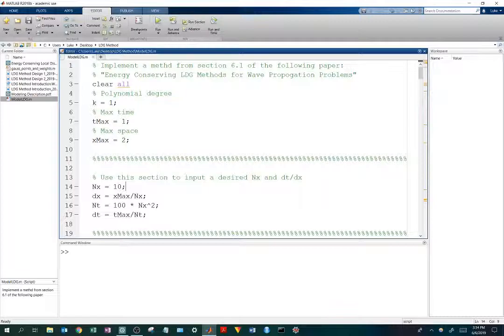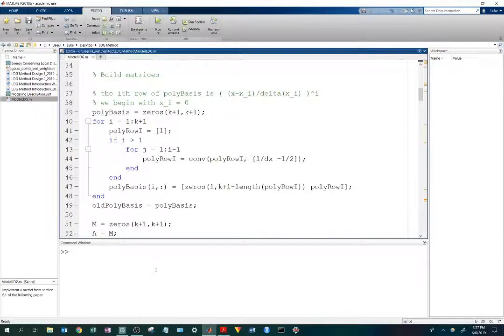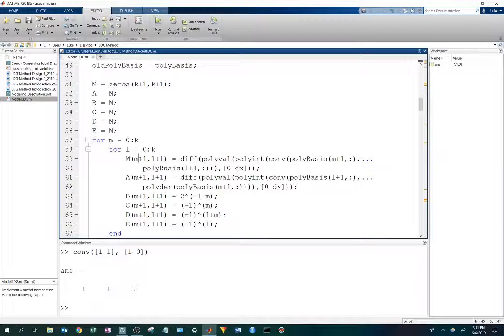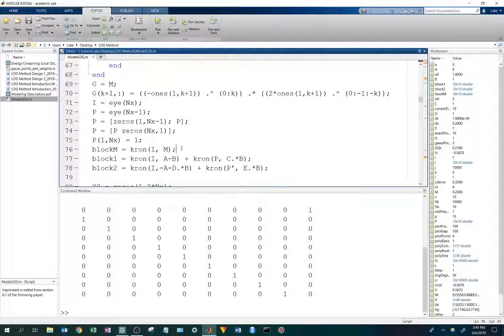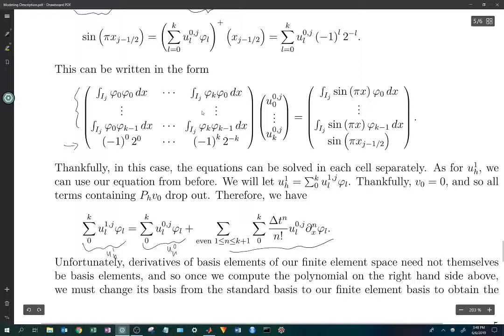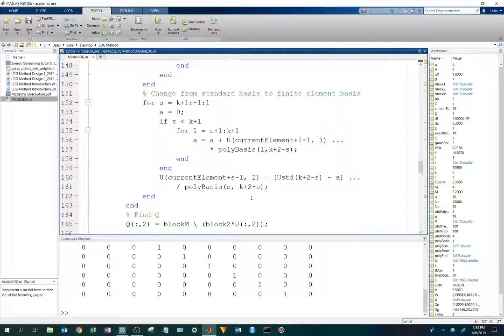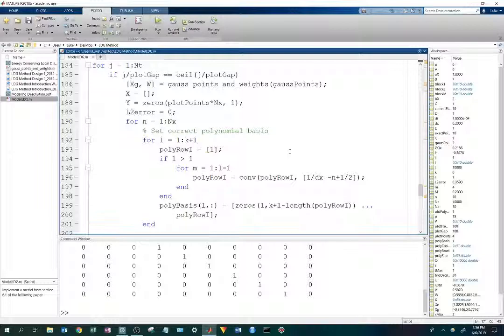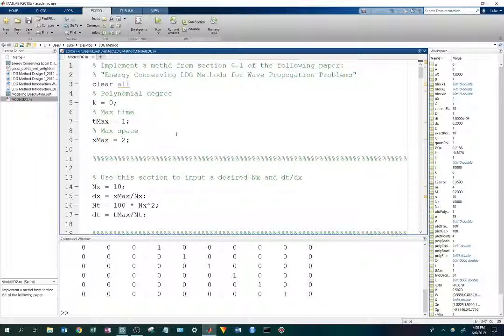1D Wave LDG Method Code Part 1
Discussion of a MATLAB code which implements a local discontinuous Galerkin method for solving the one-dimensional linear wave equation.